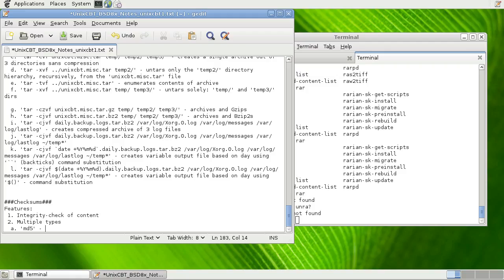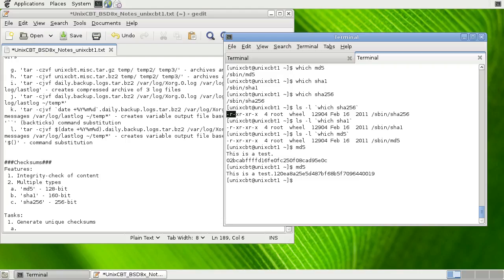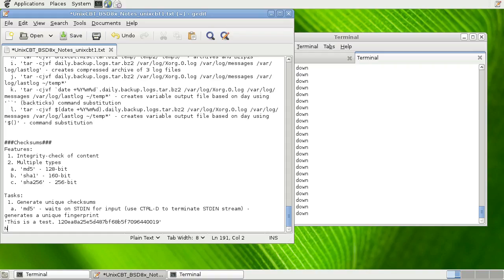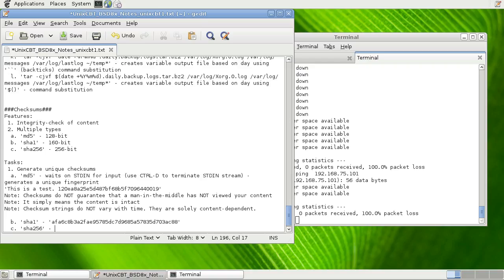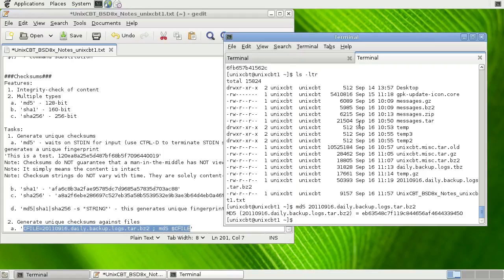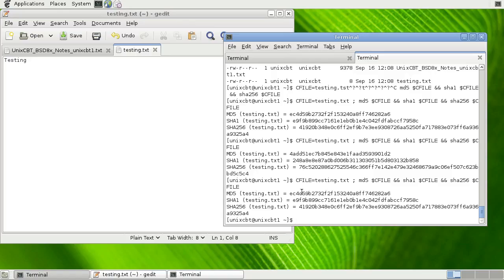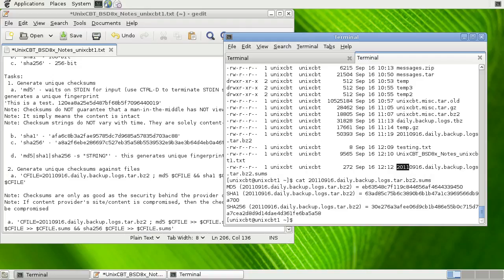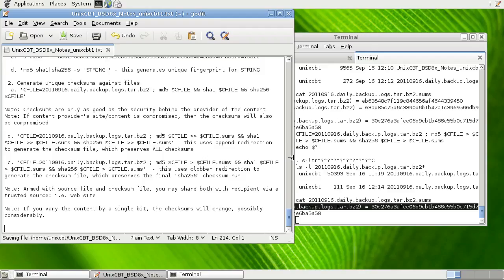UCBT BSD8x 013 Checksums Usage